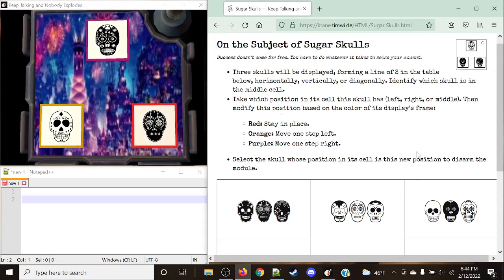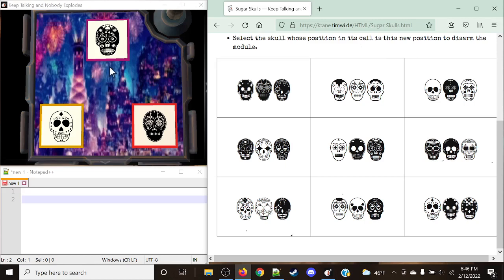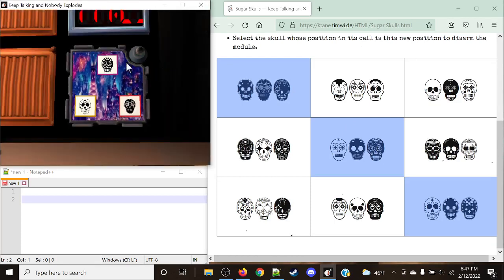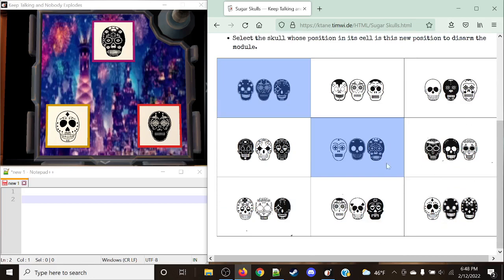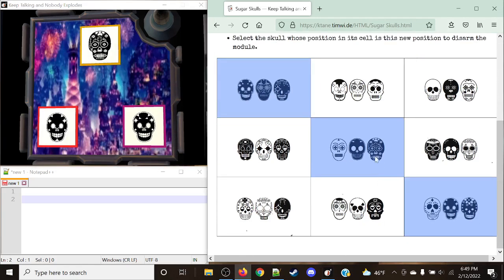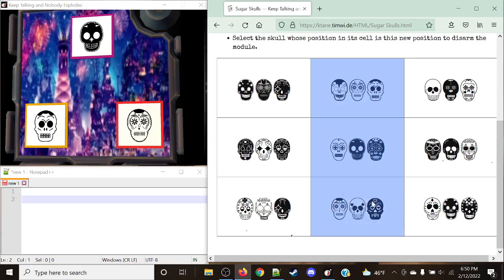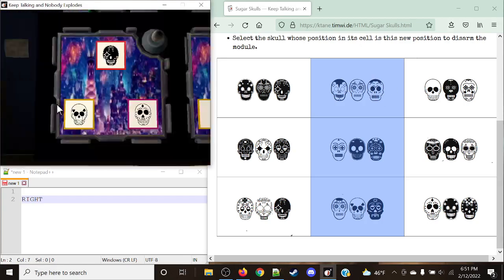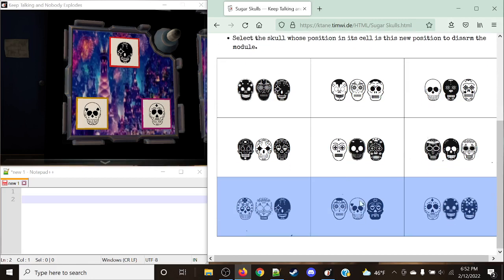KTANE - How to - Sugar Skulls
Success doesn’t come for free. You have to do whatever it takes to seize your moment.